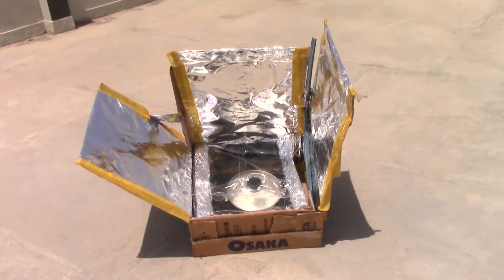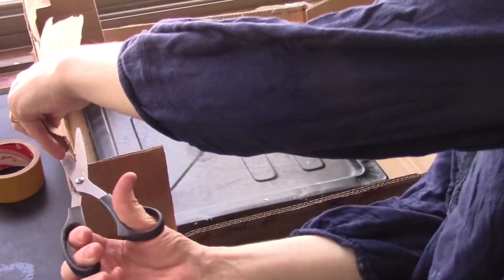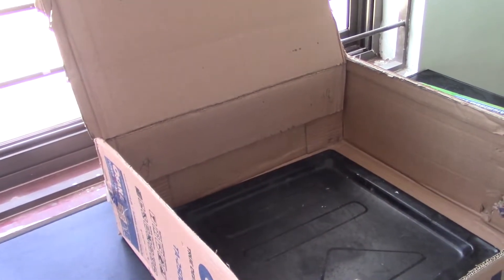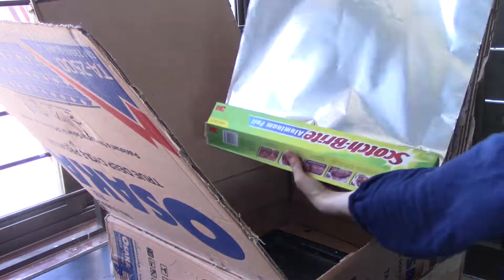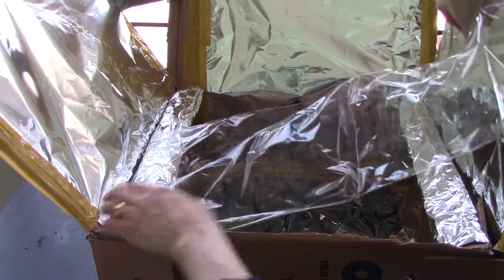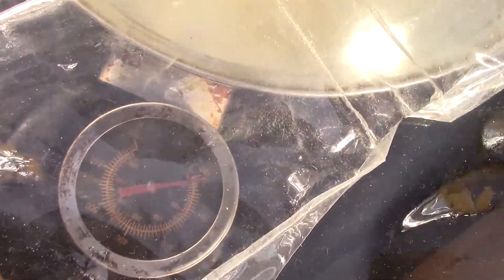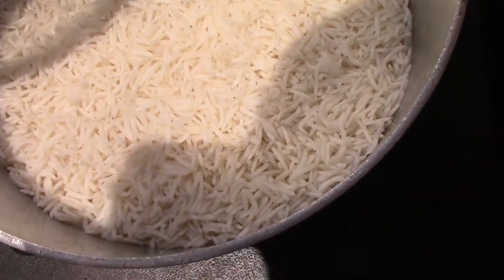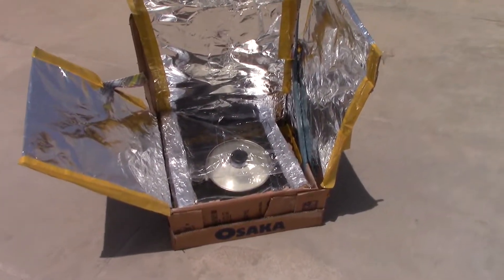How To Make A Solar Oven 💥 Can it cook?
I made a solar oven and cooked rice in it and wanted to share with you my results. I think that solar ovens can be useful, but not practical unless a better more efficient design but not bad if you dont have anything else.What material do we need to make a solar oven?
Made from glass, wood, zinc and aluminum, the cookers are powered by energy generated by stored solar radiation and can reach a temperature of 356 degrees Fahrenheit (180° Celsius).How to make a solar oven science project?
How to Build A Solar Oven | Science Project from Home Science ...
What You Do:
Use a box knife or sharp scissors to cut a flap in the lid of the pizza box. ...
Cover the inner side of the flap with aluminum foil so that it will reflect rays from the Sun. ...
Use clear plastic wrap to create an airtight window for sunlight to enter the box.What is the temperature of a solar oven?
Can a solar oven boil water?
Can you sterilize water in a solar oven? Yes. In all three types, water can be brought to a boil. A little-known fact, however, is that to make water safe to drink, it only has to be pasteurized, not sterilized.
Solar cooking products are typically designed to achieve temperatures of 65 °C (150 °F) (baking temperatures) to 400 °C (750 °F) (grilling/searing temperatures) on a sunny day. Converting light energy to heat energy: Solar cookers concentrate sunlight onto a receiver such as a cooking pan.Why make solar ovens?
Food cooked in solar ovens retains its moisture and nutrients as it cooks slowly, and does not burn as with other types of heat. Many organizations are introducing solar cooking to the world's less developed regions to prevent further deforestation in fuel-starved areas